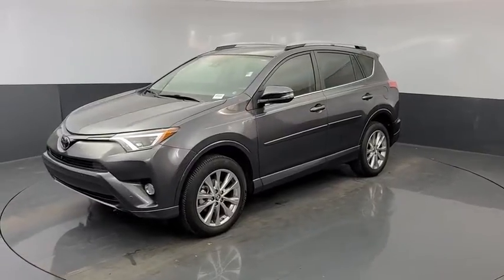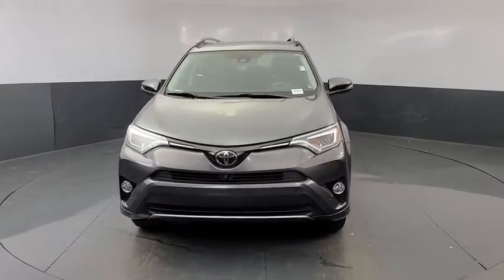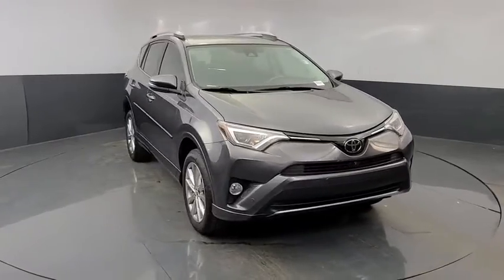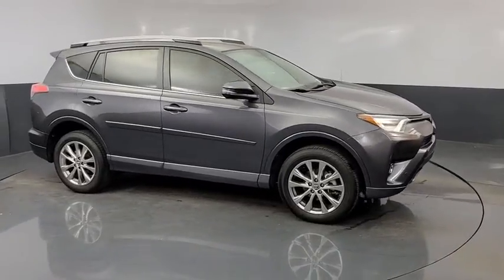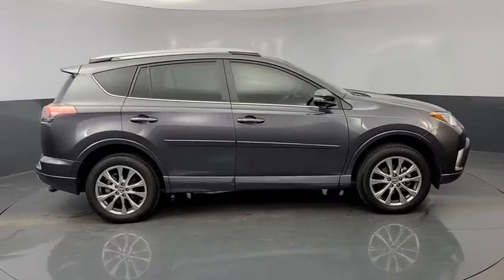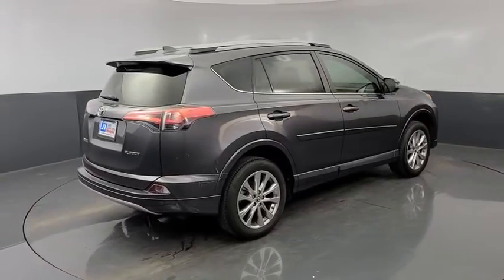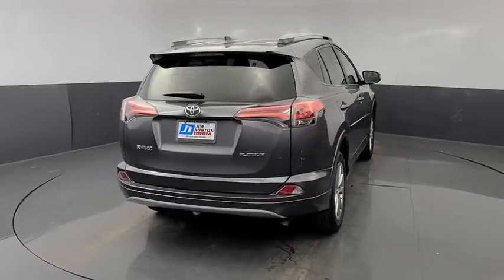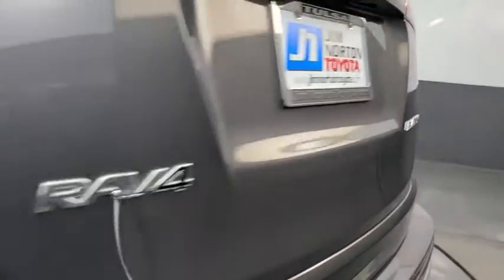2018 Toyota RAV4 Tulsa, Broken Arrow, Owasso, Bixby, Joplin, OK C84047A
Magnetic Gray Metallic Used 2018 Toyota RAV4 available in Tulsa, Oklahoma at Jim Norton Toyota. Servicing the the Broken Arrow, Owasso, Bixby, Joplin, OK area.

2018 Toyota RAV4 Platinum Magnetic Gray Metallic 2.5L 4-Cylinder DOHC Dual VVT-i 6-Speed Automatic FWD Certified. CARFAX One-Owner. Clean CARFAX. Non-Smoker Never A Rental Alloy Wheels Bluetooth Dynamic Radar Cruise Control (DRCC) Lane Departure Alert with Steering Assist (LDA w/SA) Smart Key Blind Spot Monitor w/Rr Cross Trfc Alert Parking Sensors Backup Camera Text Us Now! HEATED LEATHER SEATS SUNROOF PREMIUM AUDIO PWR LIFT GATE 6.1 COLOR TOUCH SCREEN 5 Door Smart Power locks Front & Back Clearance Sonar Full Color Front Bumper Leather Heated Steering Wheel Navigation System Panoramic View Monitor Platinum Package Radio: Prem Display Audio w/Nav/Entune/JBL.brbrToyota Certified Used Vehicles Details:brbr * Warranty Deductible: $50br * Transferable Warrantybr * Powertrain Limited Warranty: 84 Month/100000 Mile (whichever comes first) from TCUV purchase datebr * Roadside Assistancebr * Vehicle Historybr * Limited Comprehensive Warranty: 12 Month/12000 Mile (whichever comes first) from certified purchase date. Roadside Assistance for 1 Yearbr * 160 Point Inspectionbrbr23/29 City/Highway MPGbrbrProudly serving the Tulsa Broken Arrow Bixby Owasso Oklahoma City and beyond! All used cars have been through a multi-point inspection by an ASE Certified Mechanic oil and filter changed. All items identified by inspection repaired as deemed necessary. Each vehicle is fully detailed and ready for immediate delivery. it comes to Auto Financing every consumer is looking for two things: * Affordable car loan rates * Flexible auto loan terms With Toyota Financial Services you get both and more! We offer competitive Auto Finance rates on new and used Toyota vehicles as well as Toyota Certified Pre-Owned Vehicles. In addition take a look at other used car brands that we have on our lot at reduced pricing.brbrIf youre looking for your next new or used car truck or SUV we have something for every taste and every need. Looking for navigation sunroof leather with heated and cooled seats maybe blind spot monitor or backup camera we have cars that have the features and options for you! If you are asking yourself what is my trade worth we can help you answer that! We have a full parts department that supplies our certified technicians we will help with all of your service needs! Call us or visit us anytime Where T-town gets Toyota. Dealer Installed options if any include